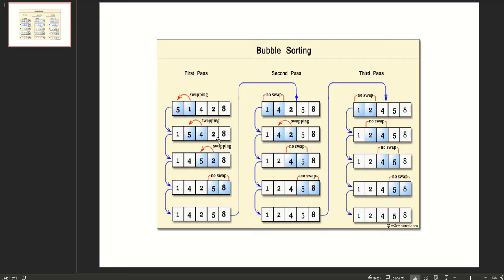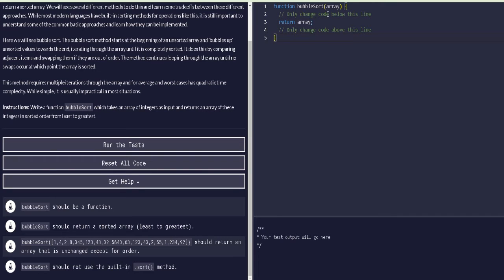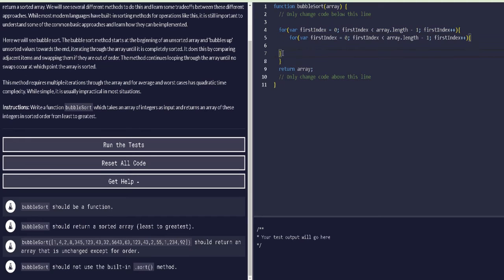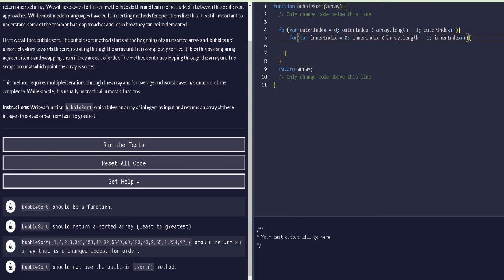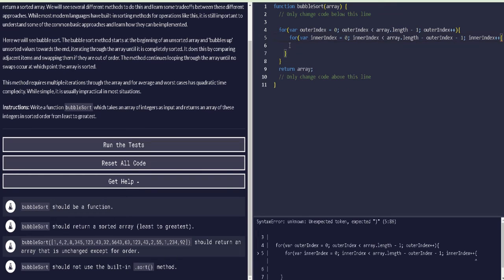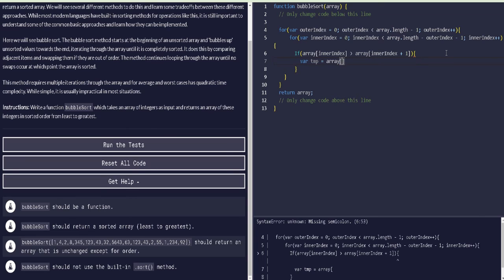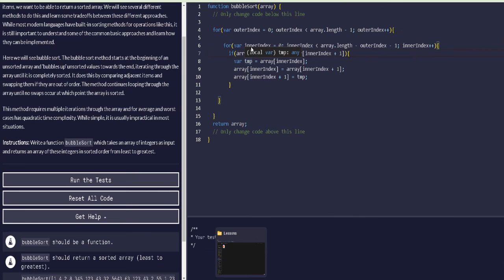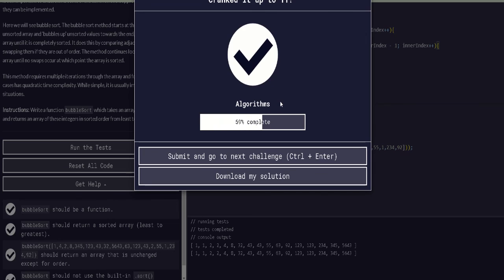bubbleSort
This method requires multiple iterations through the array and for average and worst cases has quadratic time complexity. While simple, it is usually impractical in most situations.

Instructions: Write a function bubbleSort which takes an array of integers as input and returns an array of these integers in sorted order from least to greatest.